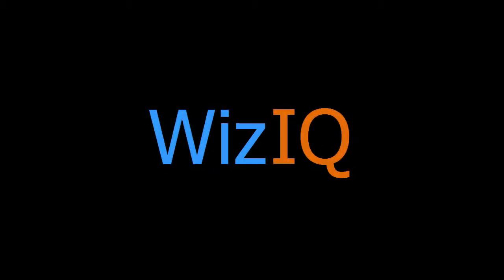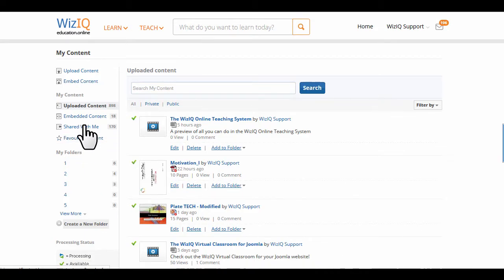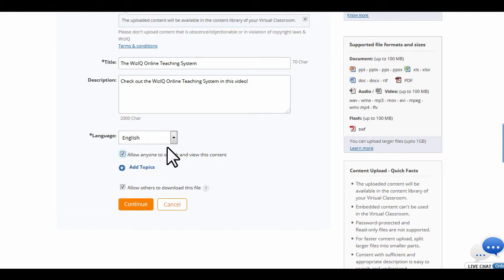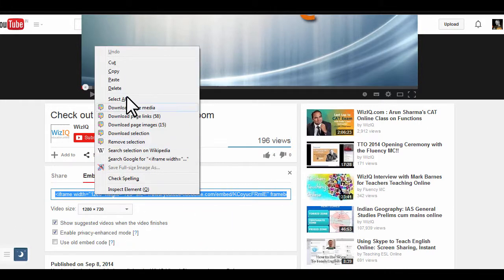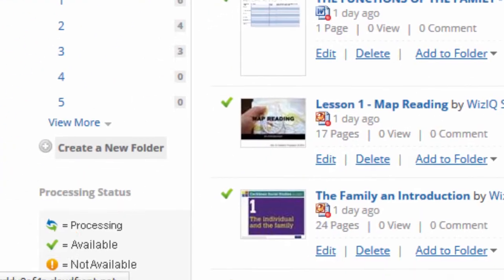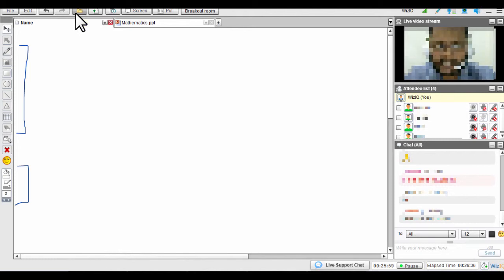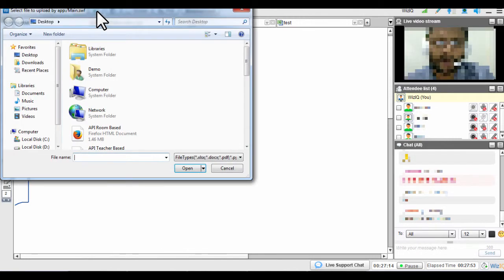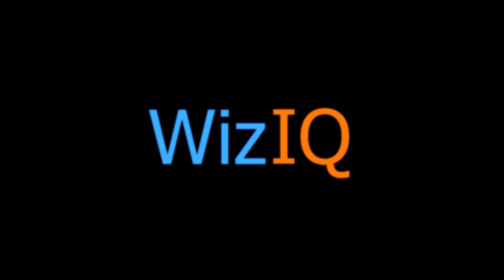Upload content into the WizIQ Content Library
Here's a tutorial showing you how to upload your custom content into the WizIQ Content Library